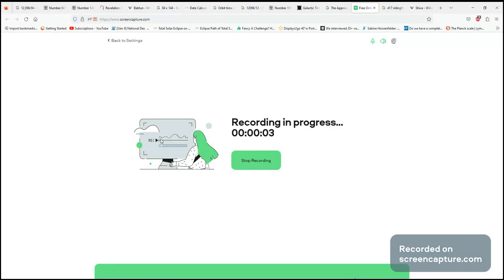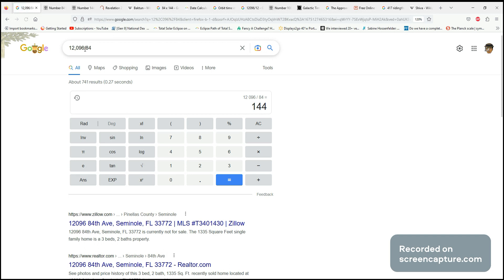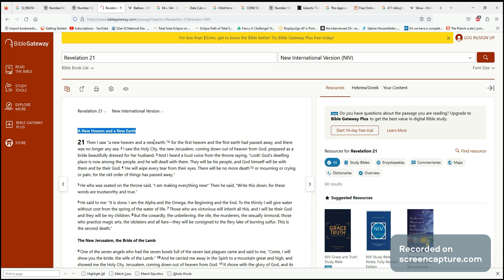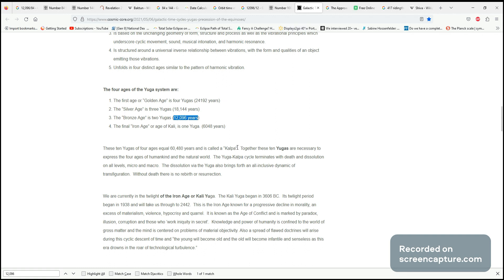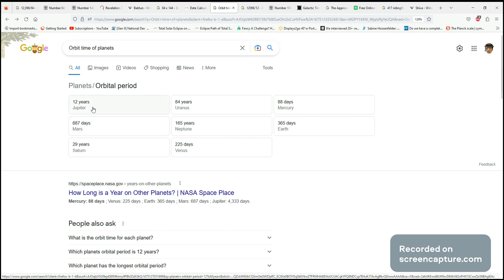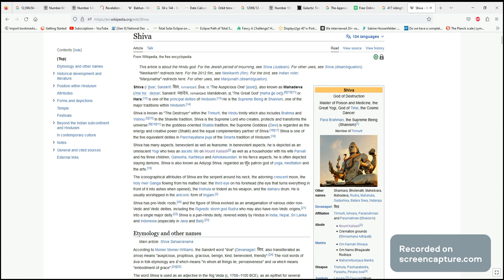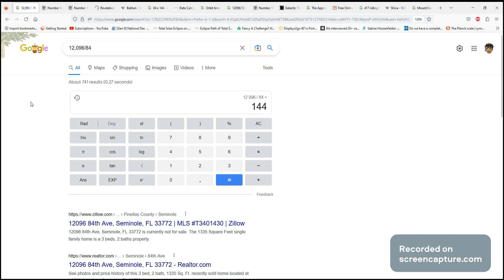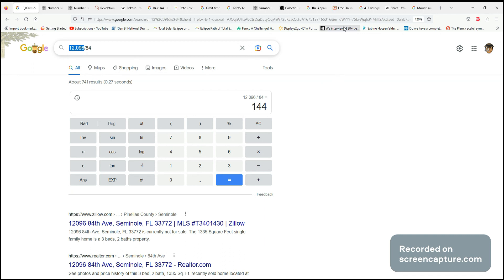Aquarian Cosmic reset: Are we at the end of a 12,000 year cycle?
People speak of a 12,000 or twelve thousand year disaster or cataclysmic cycle. I believe this is the Cosmic, Solar or simply Gaian reset with the exact cycle being 12,096 years.